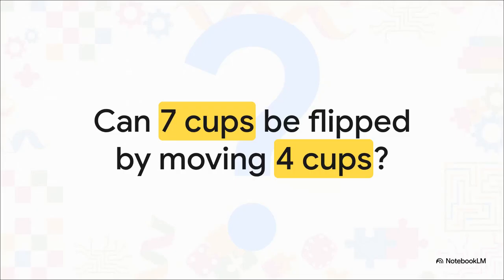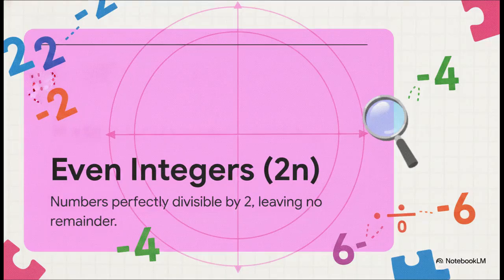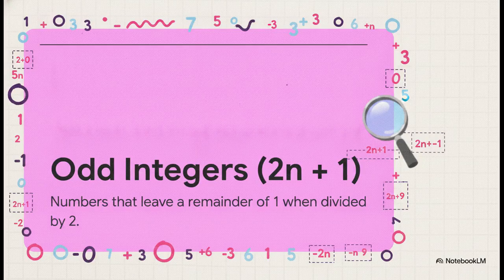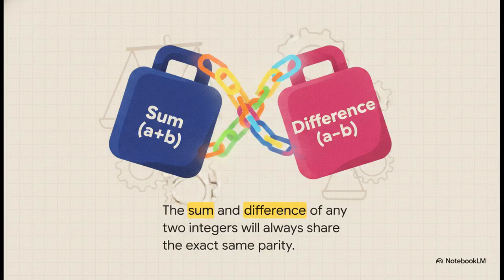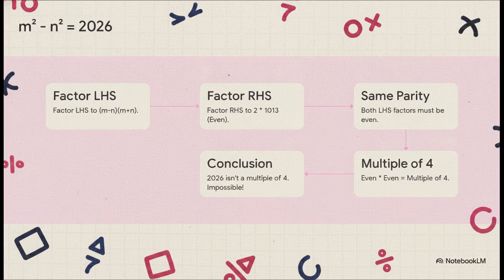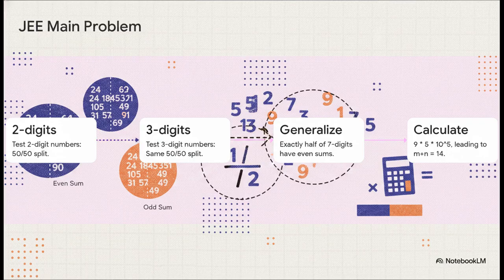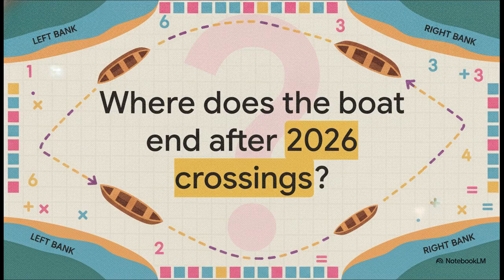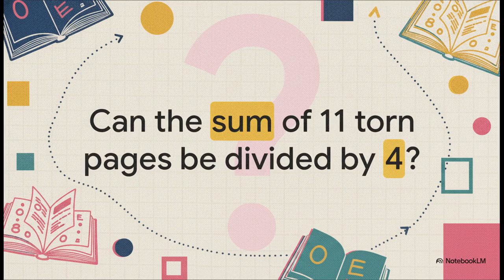EP# 2 | Basic Parity | Big Solutions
Definition and Identification
Even Numbers: Numbers divisible by 2 or multiples of 2.
Examples: -6, -4, -2, 0, 2, 4, 6, etc.

Odd Numbers: Numbers not divisible by 2, leaving a remainder of 1 when divided by 2.
General form: 2𝑛+1 or 2𝑛−1, where 𝑛 is an integer.
Zero (0): Zero is an even number because it is divisible by 2 (0/2=0). Also, odd numbers surround it (-1 and 1), confirming its even nature.
Basic Properties of Numbers
Equality: An odd number can never equal an even number.

Addition & Subtraction:
Odd ± Odd = Even
Even ± Even = Even
Odd ± Even = Odd

Multiplication:
Odd × Odd = Odd
Even × (any integer) = Even
Even × Even = Multiple of 4

Squares:
Square of an even number is always of the form
4𝑛.
Square of an odd number is always of the form
8𝑛+1.

Practical Puzzles and Applications:
Seven Cups Puzzle: If 7 cups are upright and each move requires flipping exactly 4 cups, it is impossible to make all 7 upside down. Reason: parity remains even after each move, but 7 requires odd parity.

Tearing Pages from a Book: If a student tears out 11 pages randomly, the sum of their page numbers will always be odd. Each sheet has one even and one odd page, summing to odd, and 11 odd sums remain odd.

Boat Crossing a River: If a boat crosses the river an odd number of times, it ends up on the opposite bank. If it crosses an even number of times, it returns to the starting bank.
Broader Significance:
These simple rules of even and odd numbers are foundational in:
1.Computer programming
2.Modern algebra
3.Complex systems like aircraft operations.